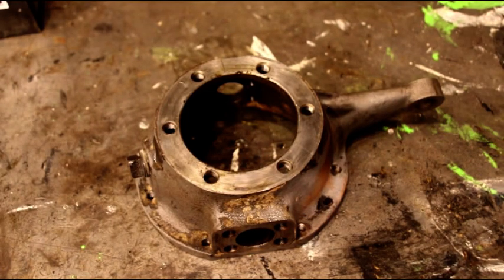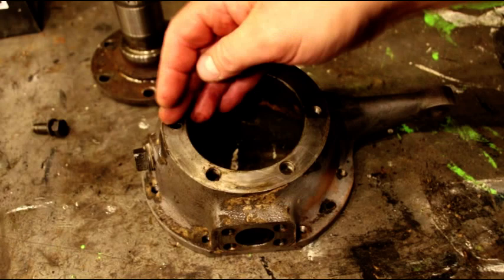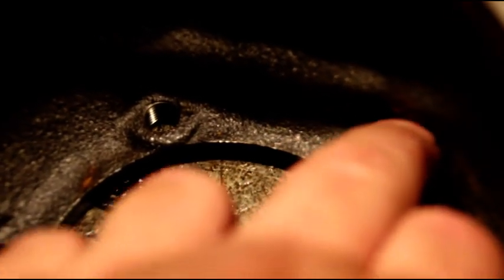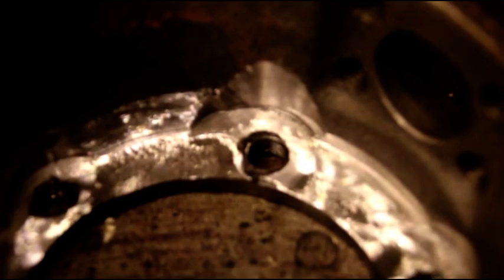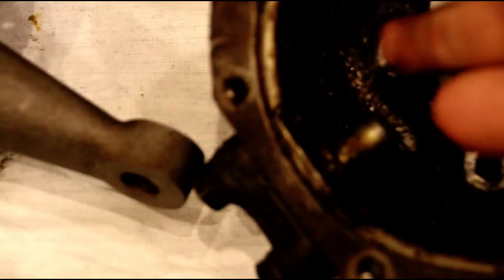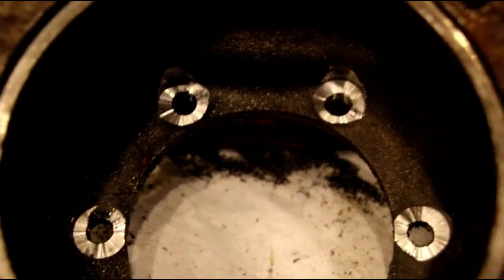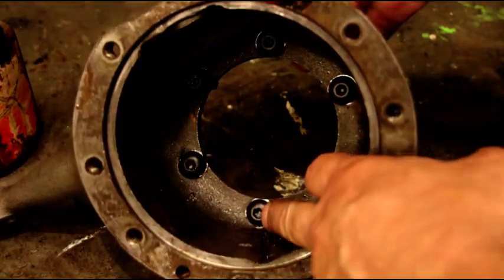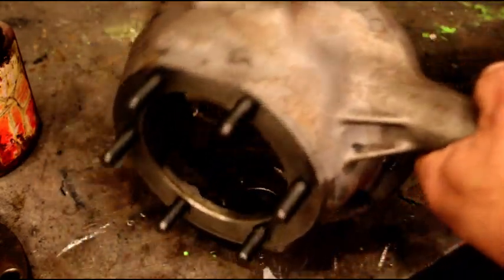Willys Jeep Steering Knuckle Upgrade, DIY Procedure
In this video I am going to share with you a willys Jeep steering knuckle upgrade that I have been doing for many years with zero problems. I first did this back in 1988 when I was working on a CJ2A. The customer was installing larger tires and was doing some off roading. After a while each of his wheeling buddies came to me wanting the same thing done so they wouldn't have to be towed off the trail again. Plain and simple, this is an easy upgrade and your knuckle/spindle joint will never come apart again. This will work on CJ's, wagons, trucks, early wagoneers, etc. vehicle with a closed knuckle can benefit from this upgrade.